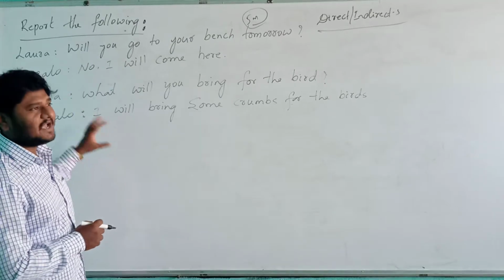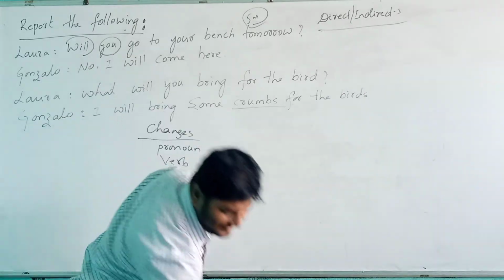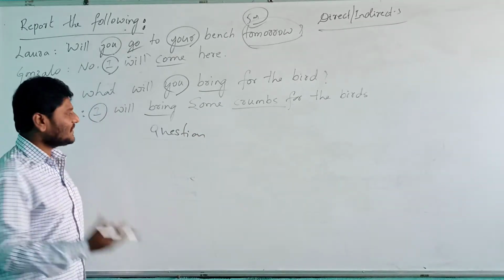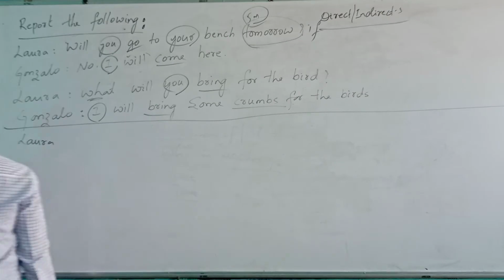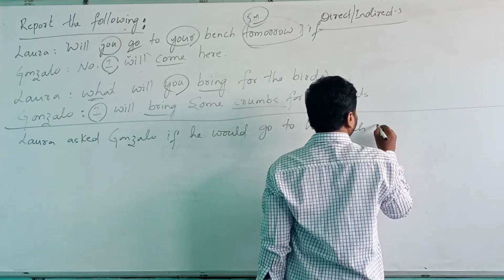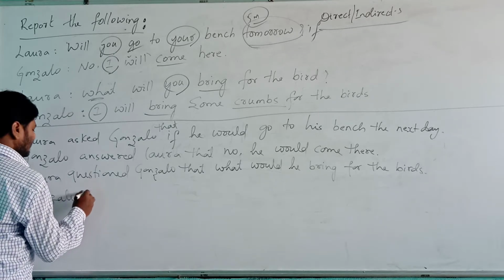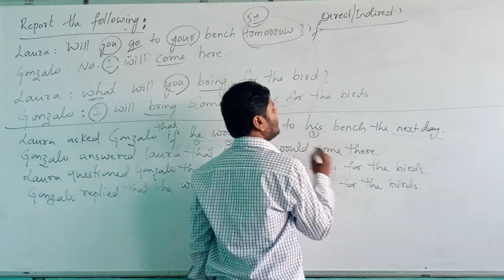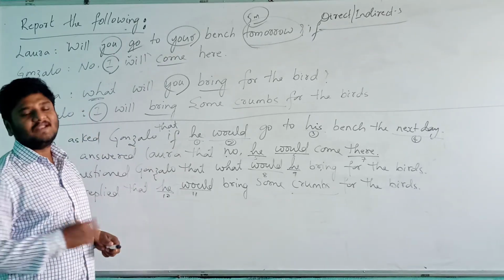October 5, 2020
English: Puc2: Indrect speech Examples solved